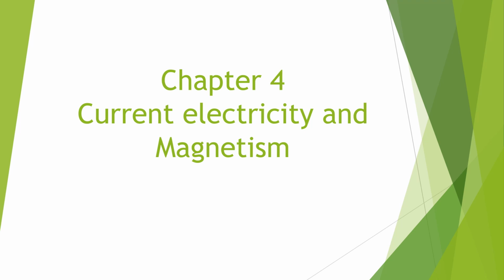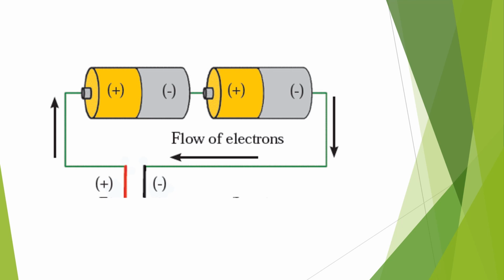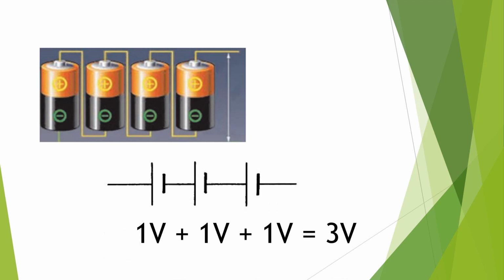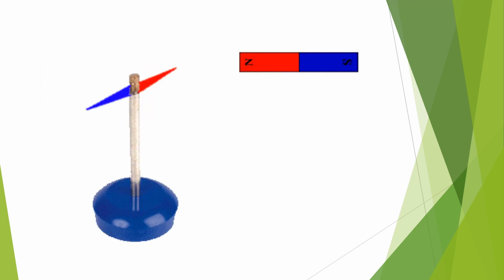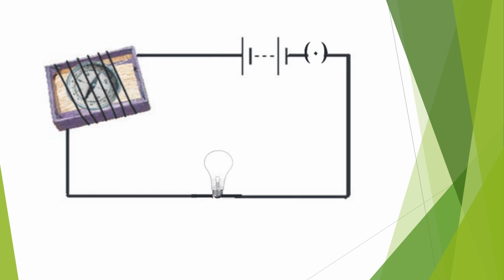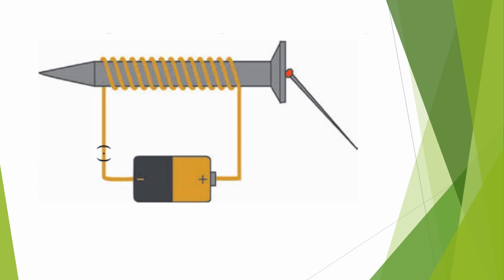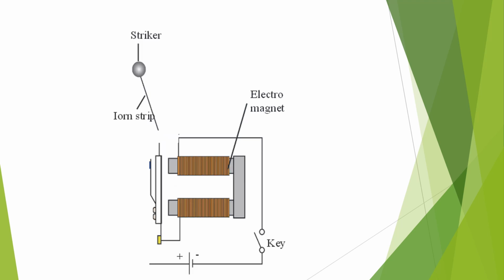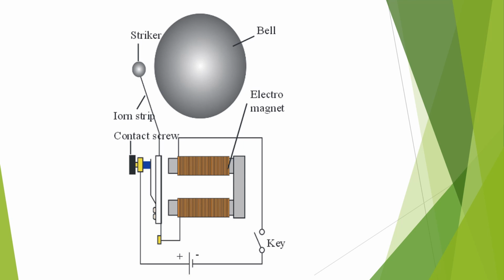STD VIII/Science/ Chapter 4 - Current electricity and Magnetism (Part II)